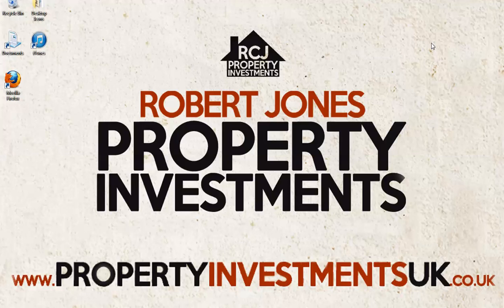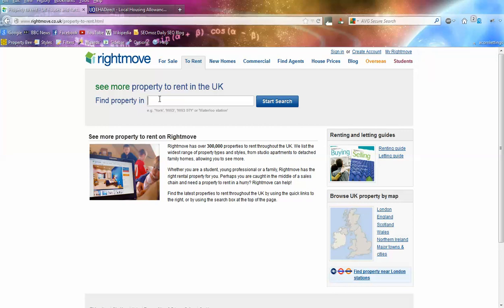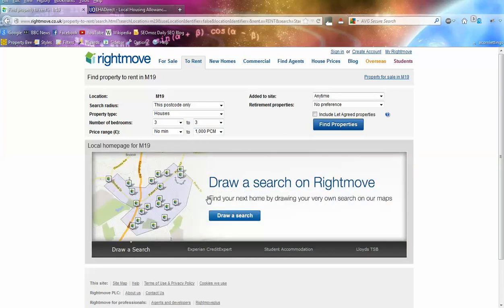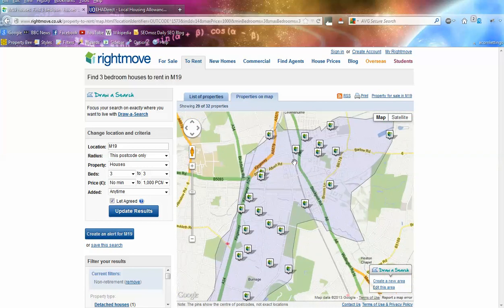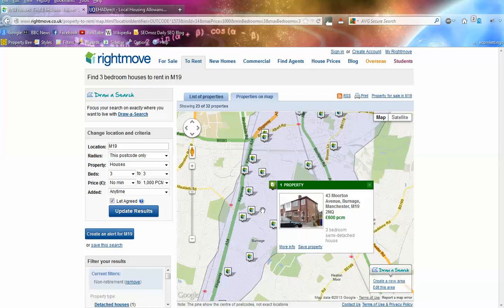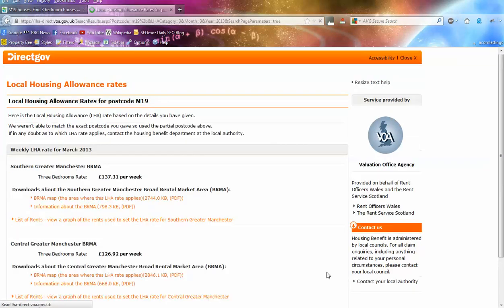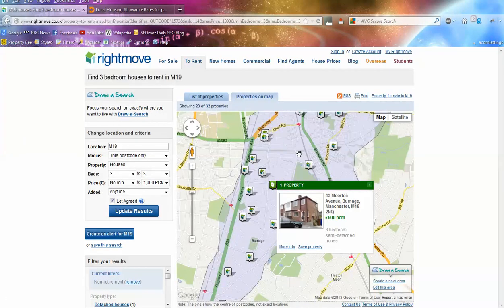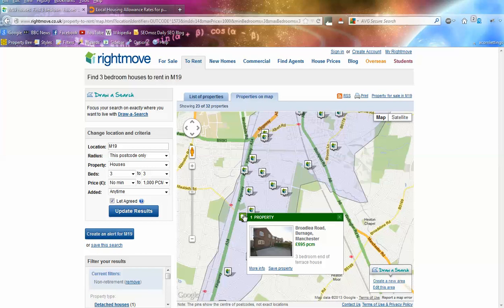2 Websites You Must Use To Get The Right Rental Yields For Your Manchester Property Investments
In this video I'll show you the 2 best websites to use, to find the right Rental Yields for your Manchester Property Investments and buy to let portfolio

It will show you how to find what rents professional tenants might pay and where you can find out the Local Housing Allowance rates for the area.

For the full article on what rental yields different locations across Manchester can achieve please visit -

For further information on Property Investments UK & help on building your property portfolio please visit -